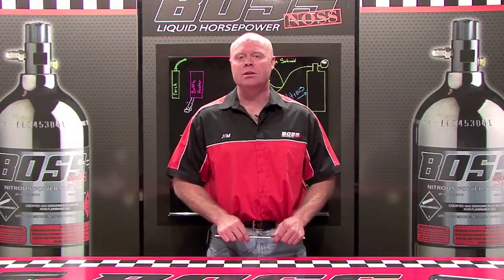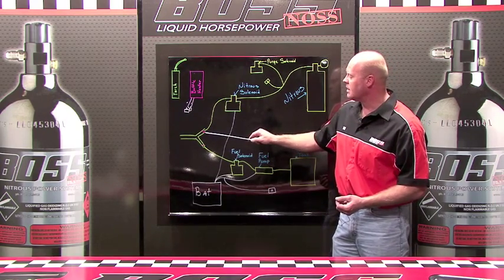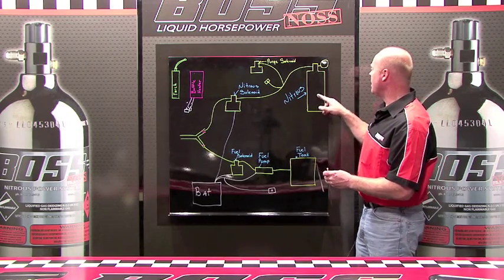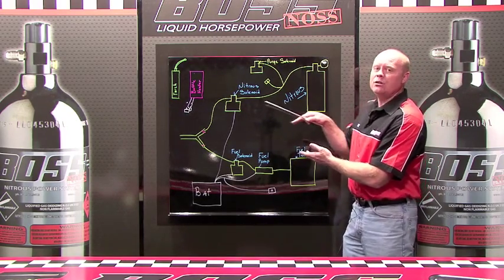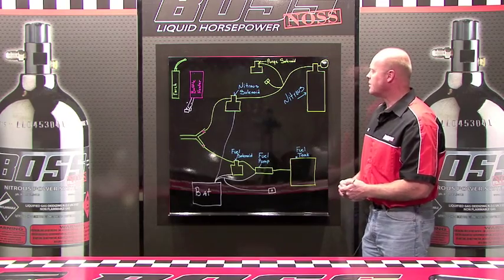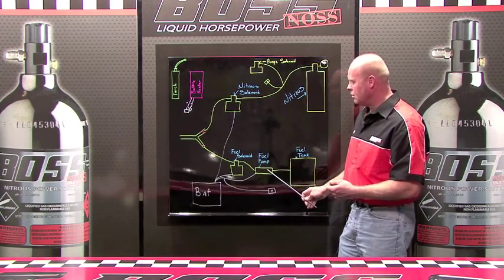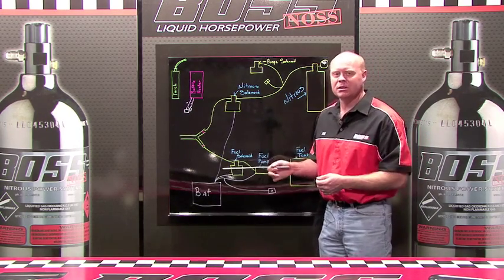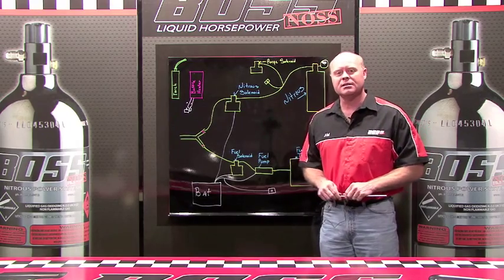Old Nitrous Oxide Technology.m4v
Here you can see the old Nitrous Technology and all of the struggles and headaches that go along with it. This is a very in depth explanation of how Nitrous has been used up to this point. You can see by comparing this video to the New Technology video how easy the Boss Noss system is and how Boss Noss is really the leading Technology in the Nitrous Oxide world.